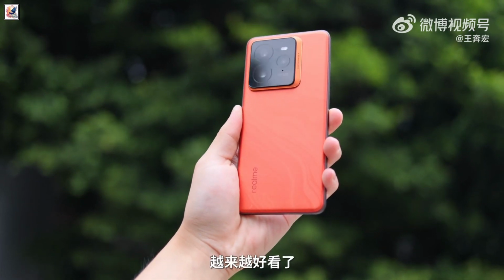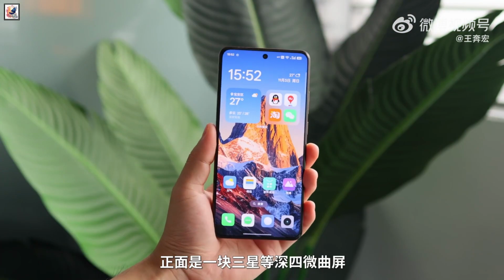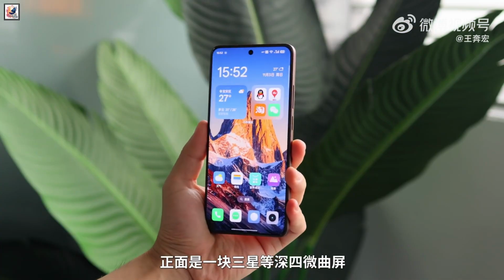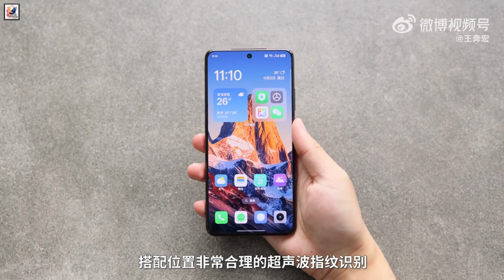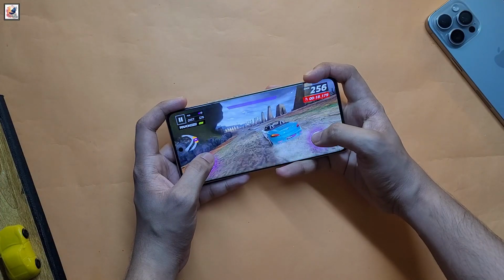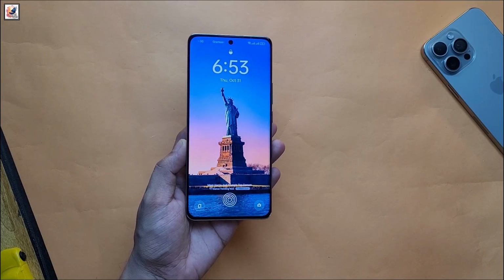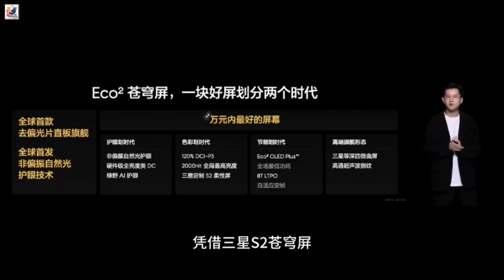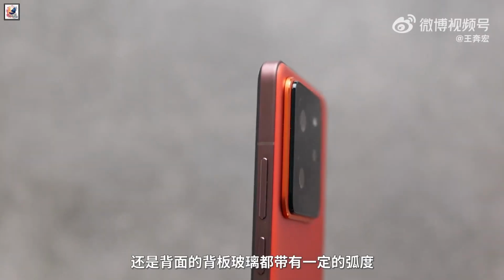Realme GT 7 Pro FIRST LOOK: The New Flagship Killer is Here! 🔥🔥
in this video, The GT Neo 7 launch timeline has allegedly been accelerated, Realme GT Neo 7 will feature a 1.5K resolution flat display, Realme GT Neo 7 is powered by the Snapdragon 8 Gen 3, the Realme GT 7 Pro has a 50-megapixel. Realme GT 7 Pro is teased to house a 7,000 dual-cell Silicon-Carbon battery with 100W charger, I hope you guys like and enjoy it.